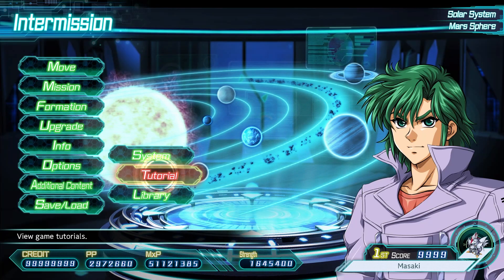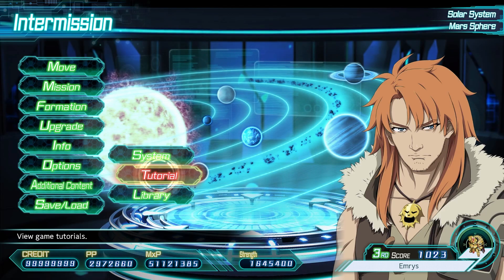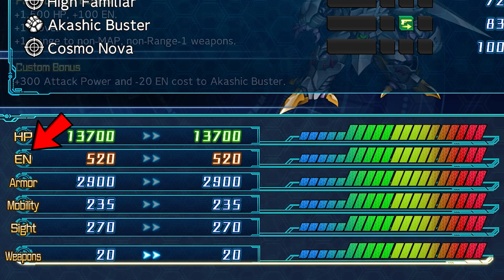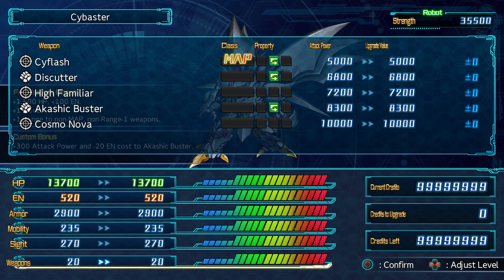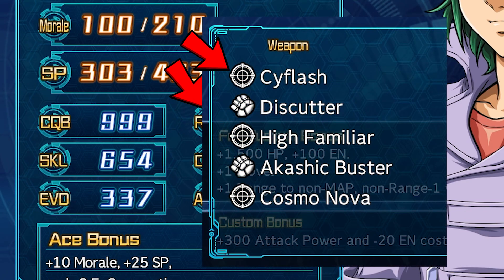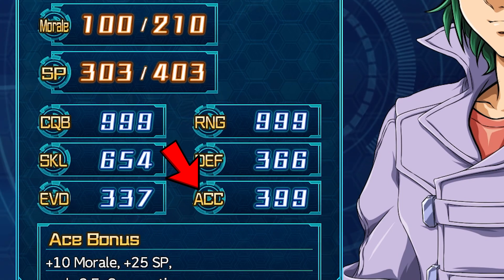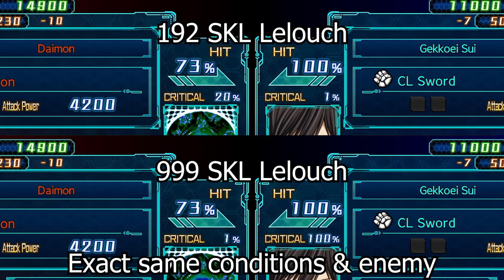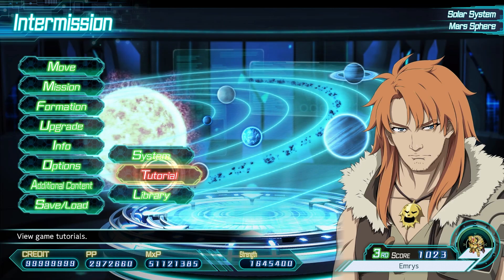SRW Stats Explained! | Super Robot Wars V X T 30 Mechanics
This video goes over unit and pilot stats for SRW.